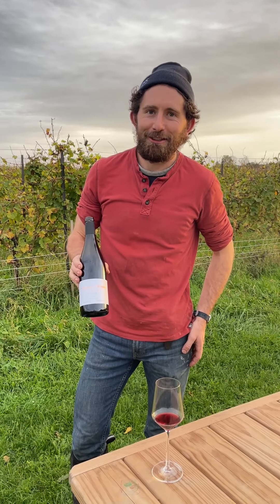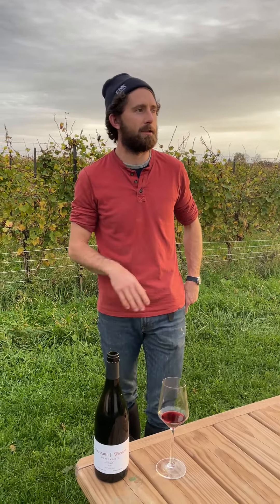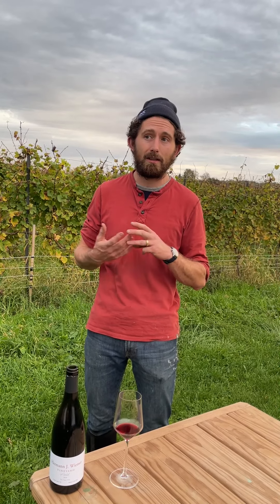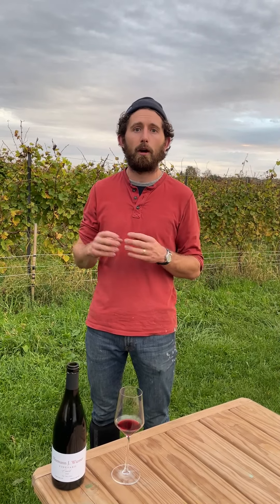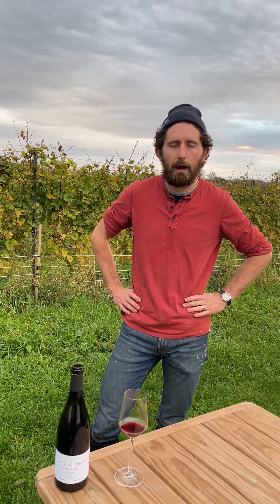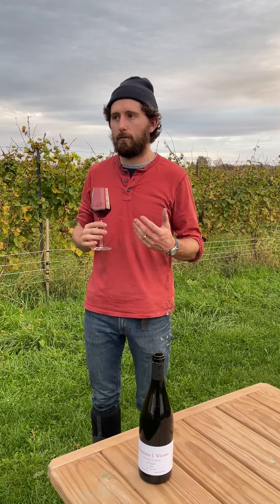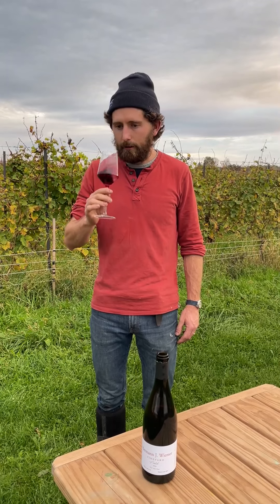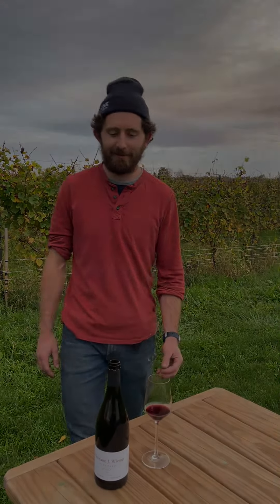Hermann J. Wiemer Field Red 2020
Winemaker, Dillon Buckley talks through some vinification techniques, tasting notes, and the thought behind the Field Red 2020.